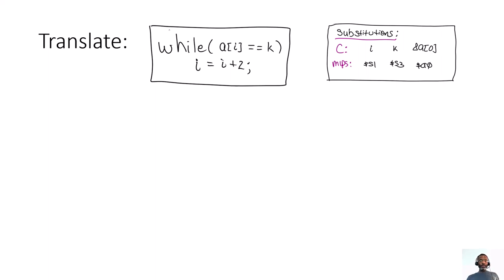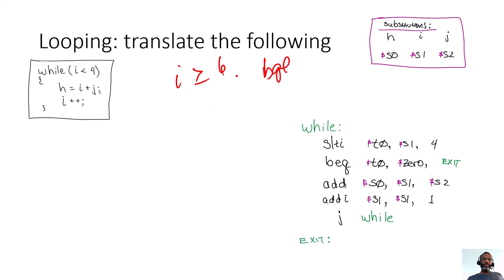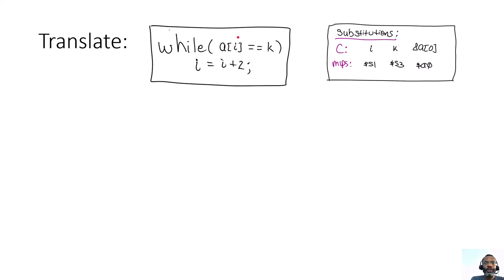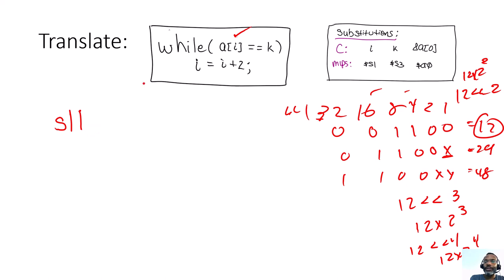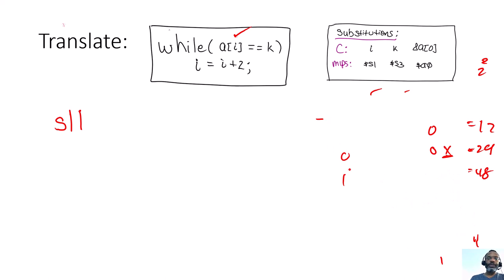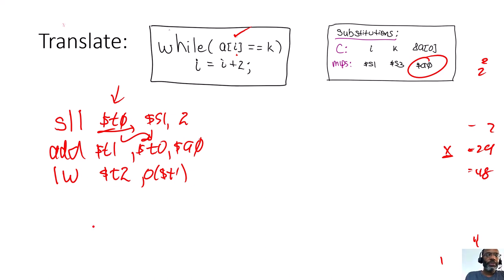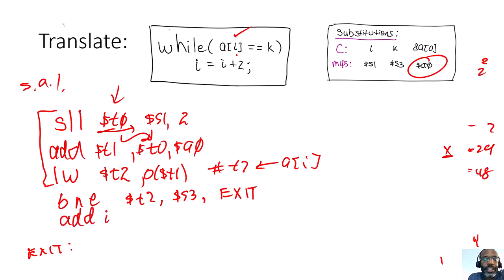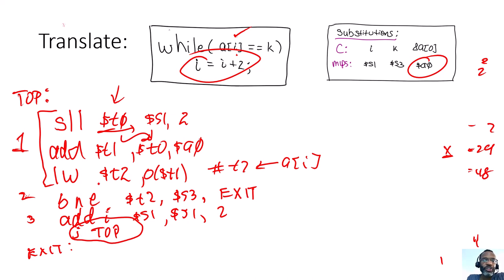07 MIPS - While Loop 02 Rec 04 06 20 011 rev01